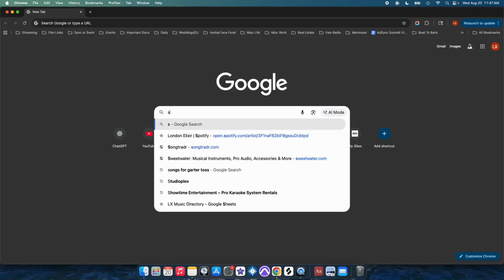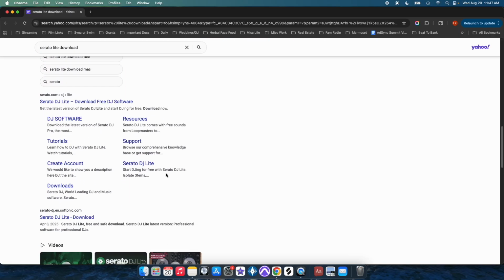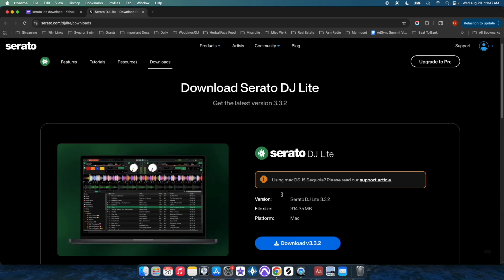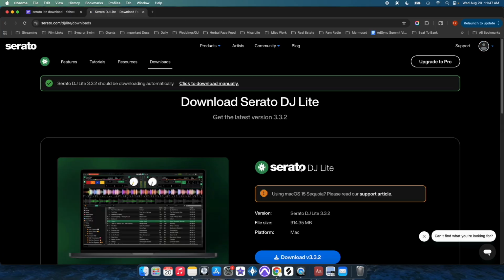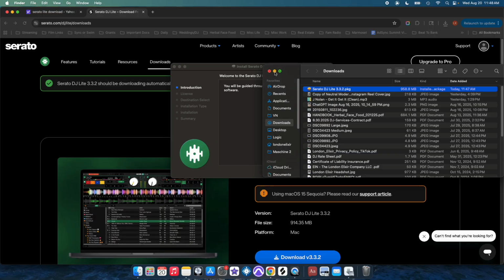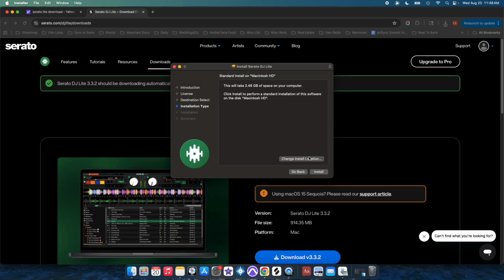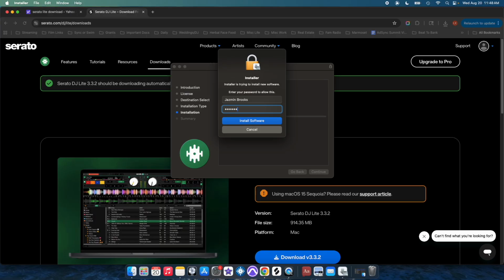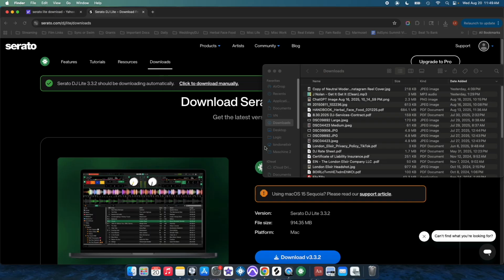How to Download Serato DJ Lite on Mac (Quick & Easy Tutorial)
Learn how to download and install Serato DJ Lite on a Mac in just a few minutes! 🎧 Whether you’re a beginner DJ or just getting started with Serato, this step-by-step guide will walk you through the process so you can start mixing right away.

In this video, you’ll learn:
✅ Where to download Serato DJ Lite for Mac
✅ How to install Serato Lite properly

Serato DJ Lite is the free, beginner-friendly version of Serato — perfect for learning the basics of DJing on your Mac.

Follow @LondonElixirLX on Instagram and @LondonElixir on Tik Tok to stay up to date!